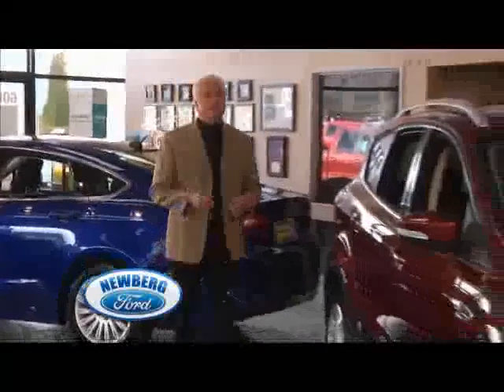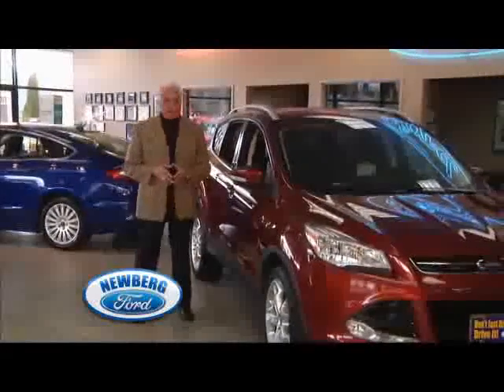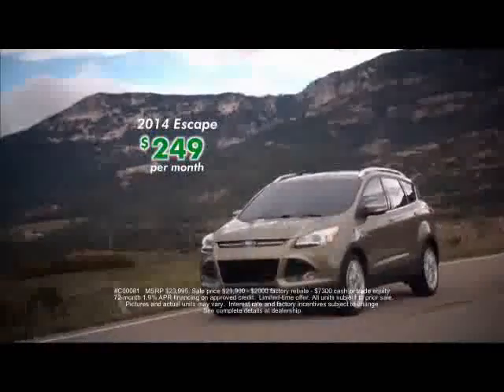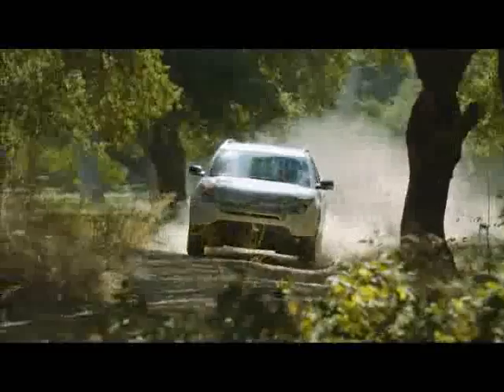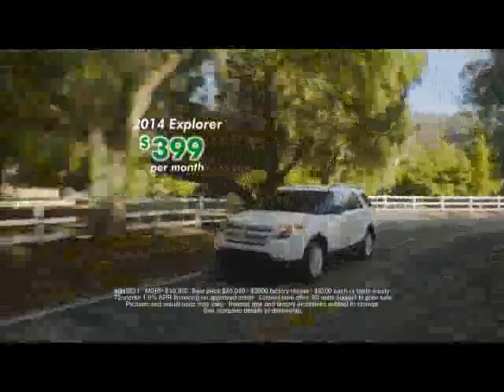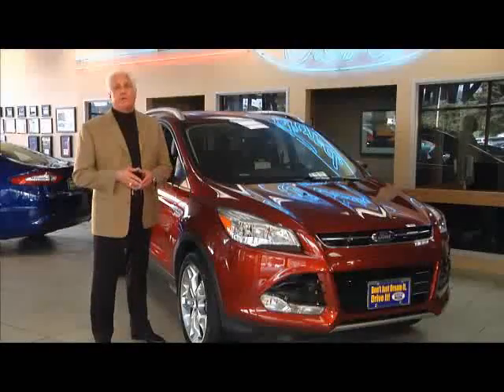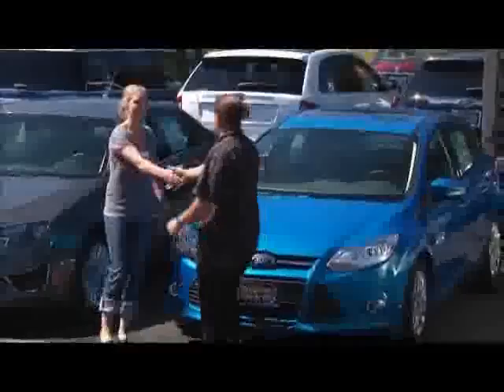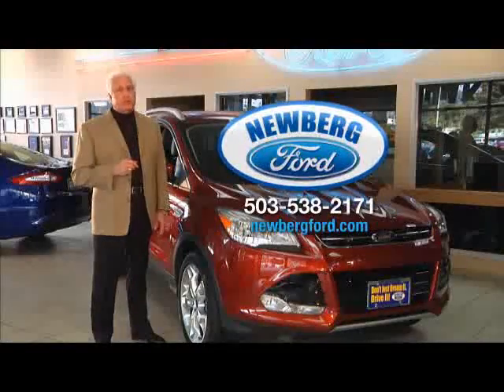Ford Dealer Dallas, OR | Ford Dealership Dallas, OR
Newberg Ford, located near Dallas, OR, is the premier provider of new and pre-owned Ford automobiles. Our new and pre-owned inventories hold a wide assortment of vehicles to suit every taste and need. At Newberg Ford, we strive to make buying or leasing a new or pre-owned vehicle a pleasant and rewarding experience. Come down to Newberg Ford, located near Dallas, OR, today and let us get you in the car of your dreams!